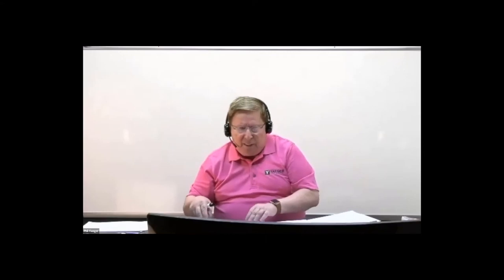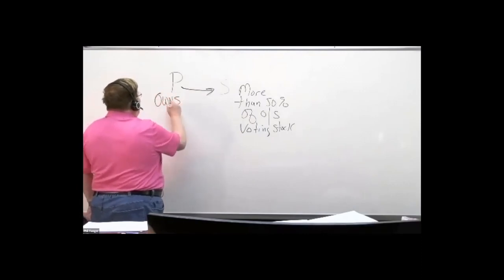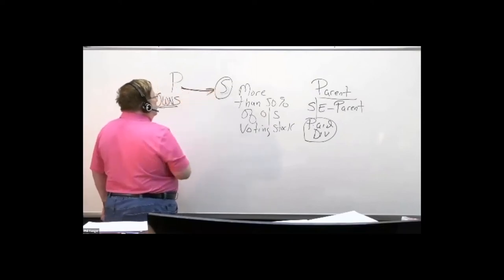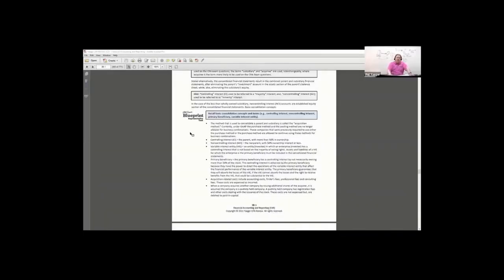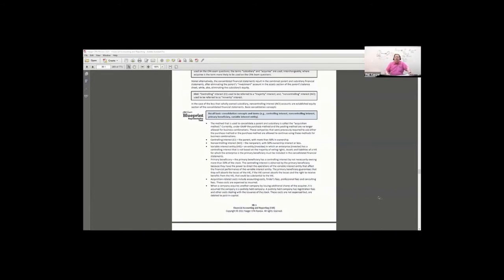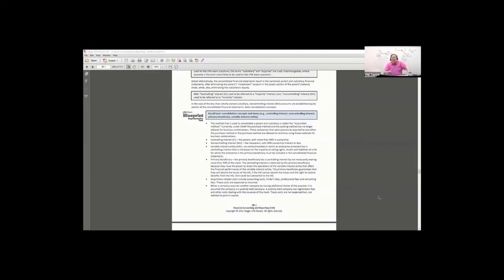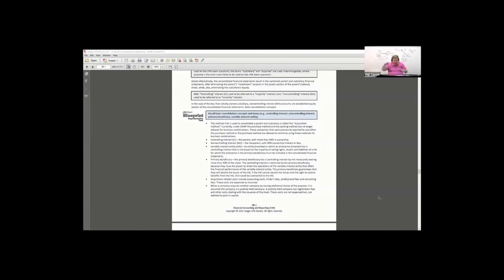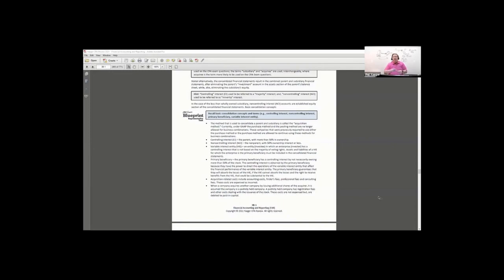12 Yaeger CPA Review Course Preview FAR Business Combinations